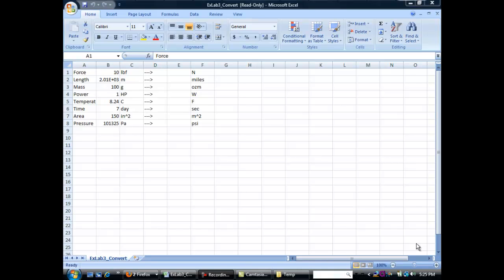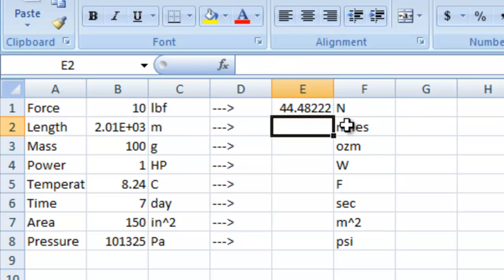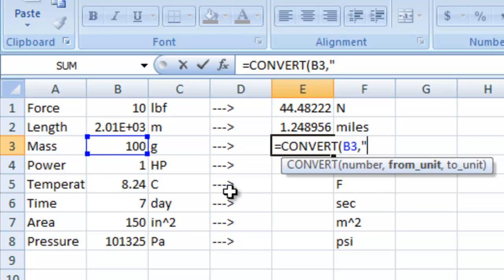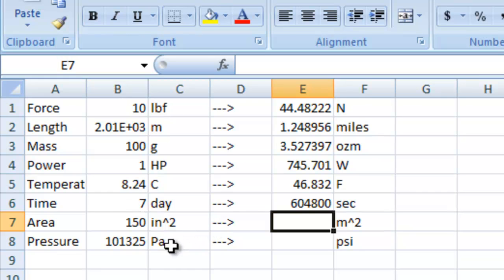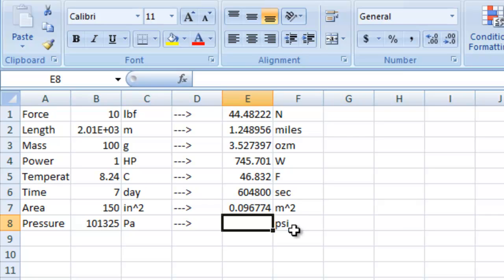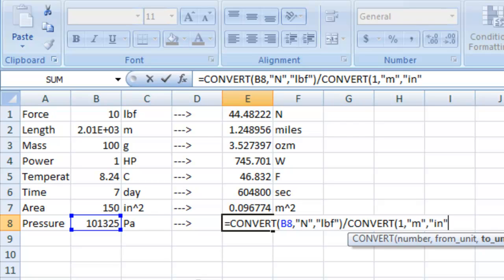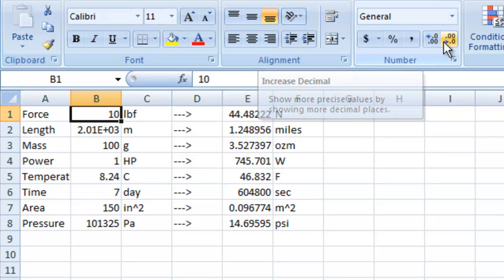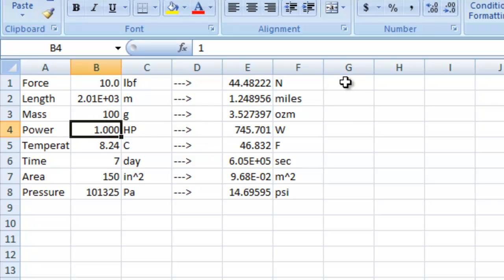Excel Lab 4.3-Conversion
Tutorial on how to convert between units in Excel as well as how to specify significant figures